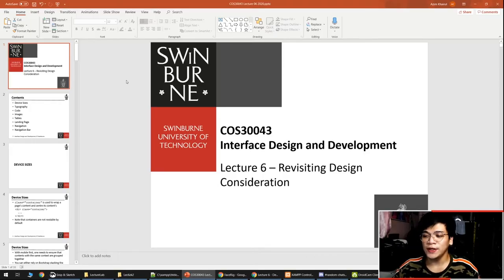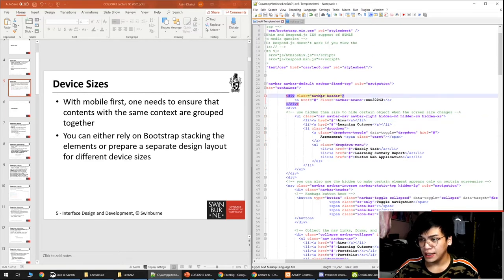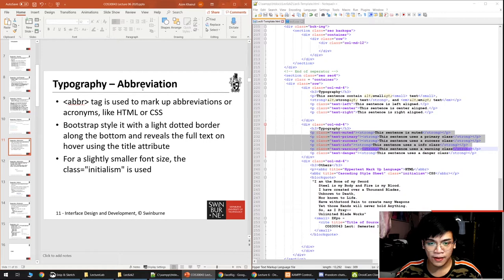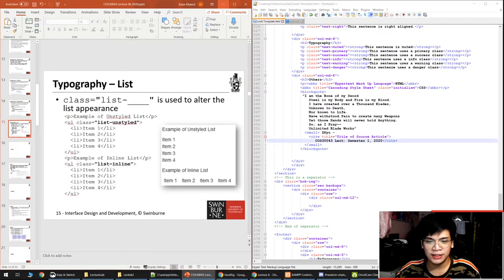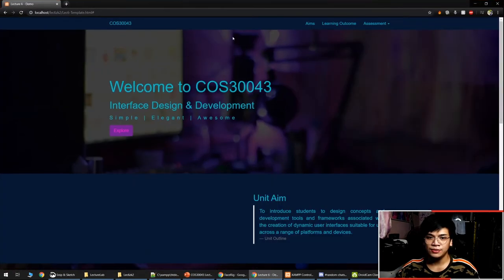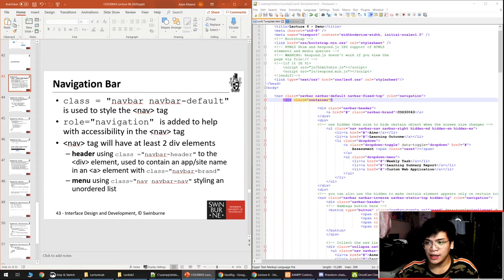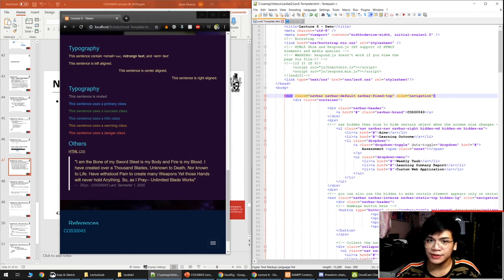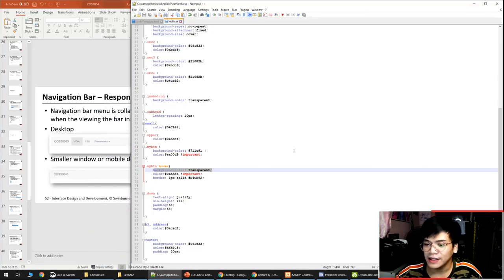More on Bootstrap! - COS Lecture 6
This video show how you can use bootstrap and manipulate the content by modifying it in CSS.